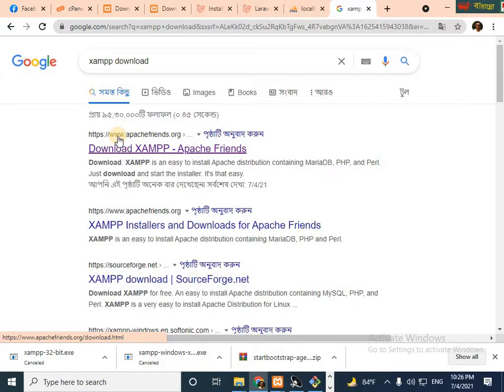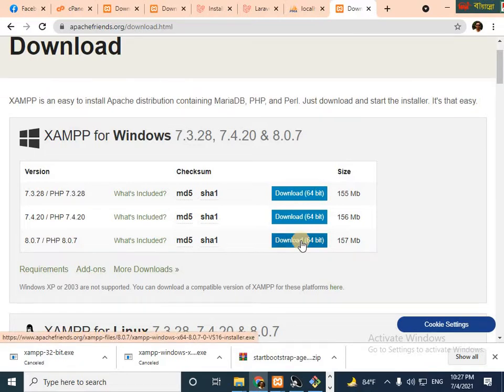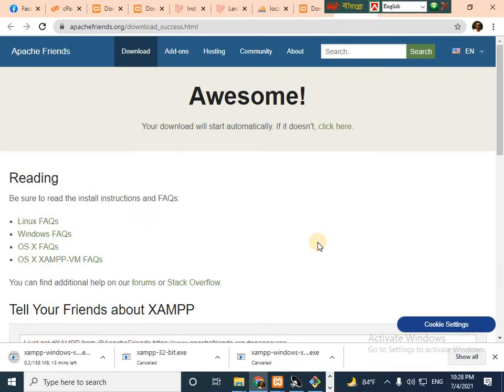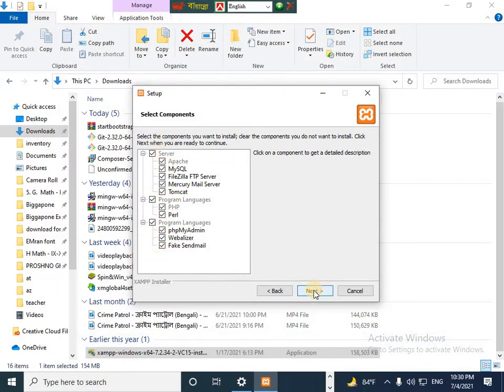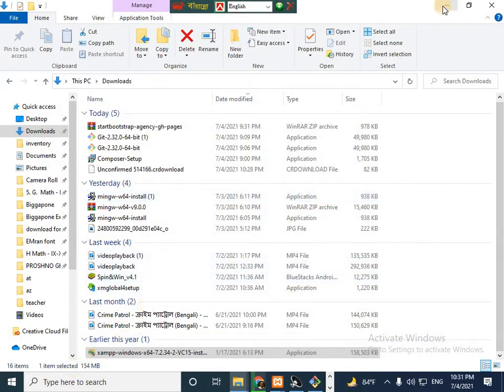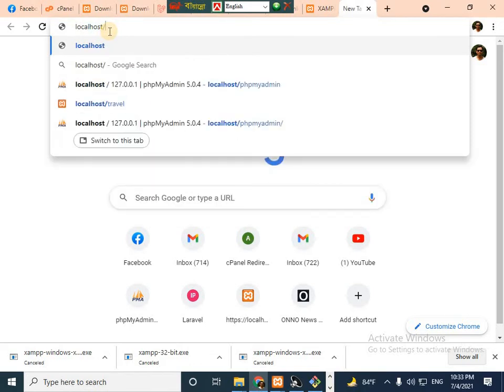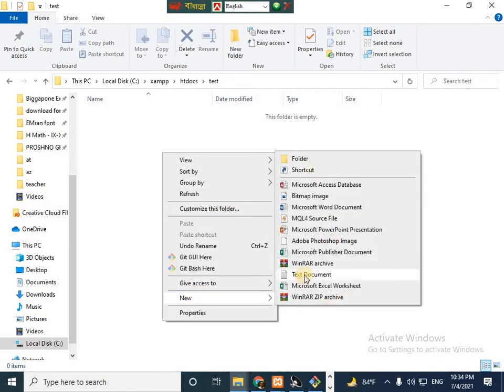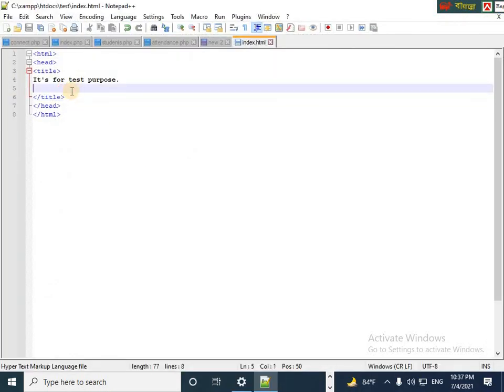XAMMP Installation on your computer